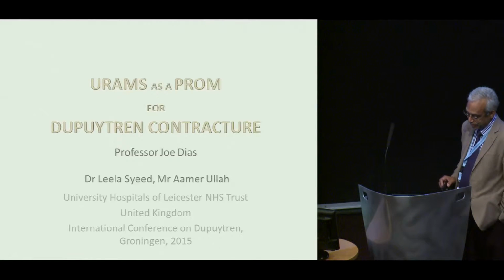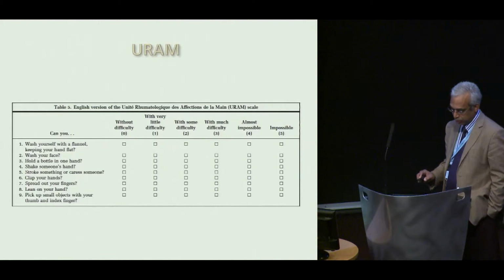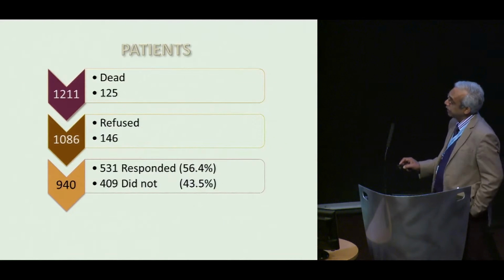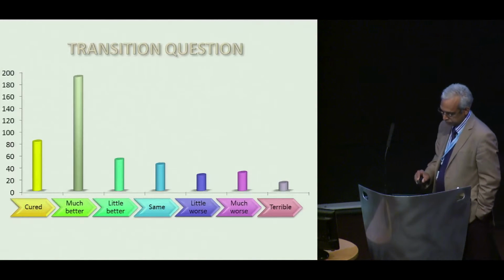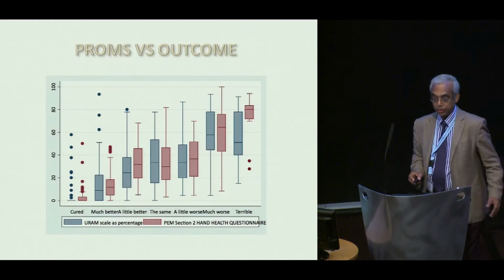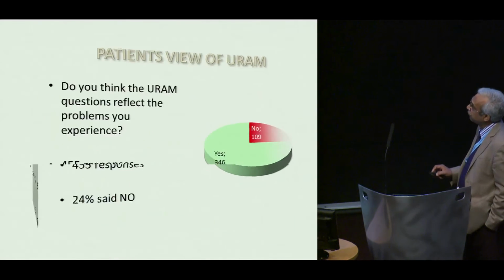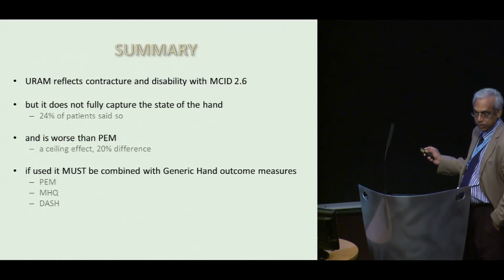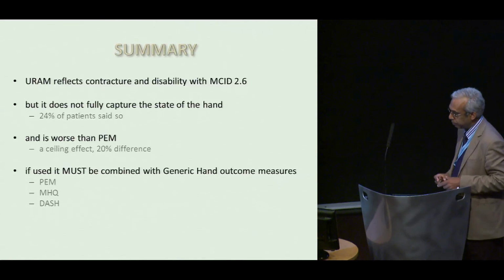Dr. Joe Dias: "URAMS as a PROM" 2015 Dupuytren Symposium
Dr. Joe Dias presents "URAMS as a PROM for Dupuytren Contracture Patients" at the 2015 International Symposium on Dupuytren Disease in Groningen, The Netherlands.